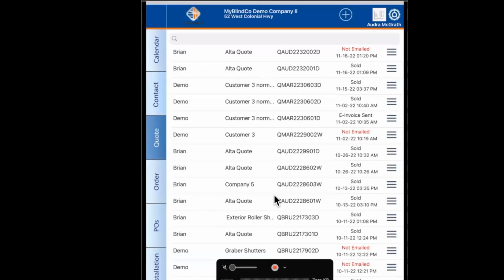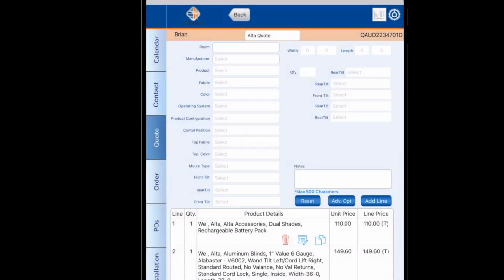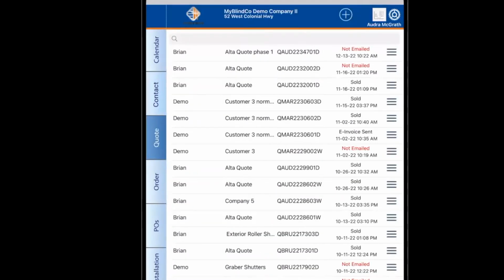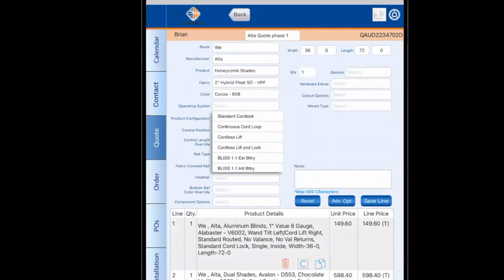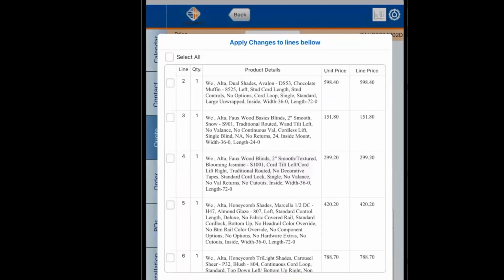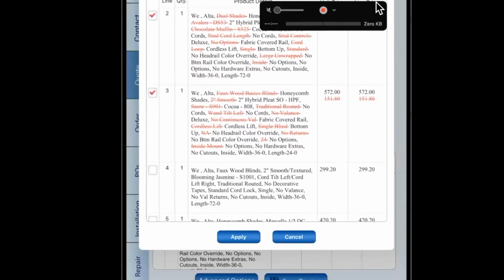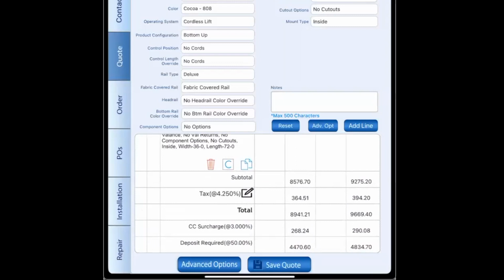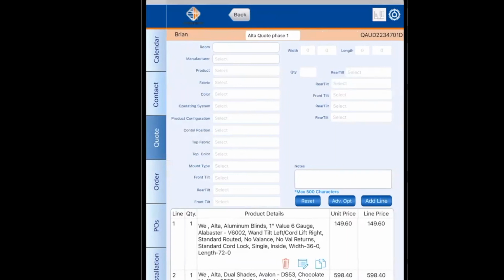How To Use the Comparison Quote Feature in the MyBlindCo App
* This video is an update to the previous video posted under the same title *

In this video, Audra teaches you how to use the new Comparison Quote feature in the MyBlindCo App to show your customers the price difference between similar products! Keep watching our How To videos for tips, tricks, and reminders of how to get the most out of MyBlindCo!

For written step-by-step instructions, visit the post on our FAQ